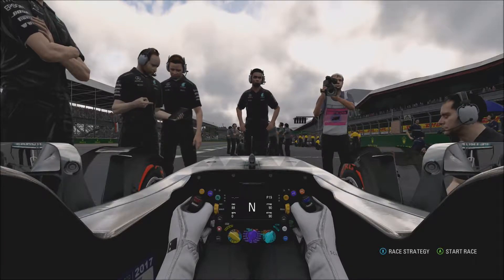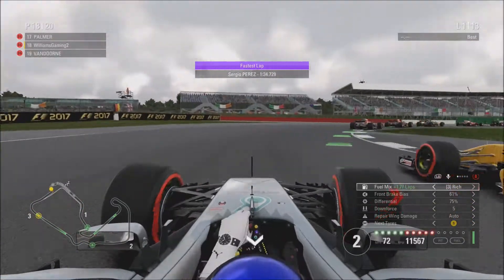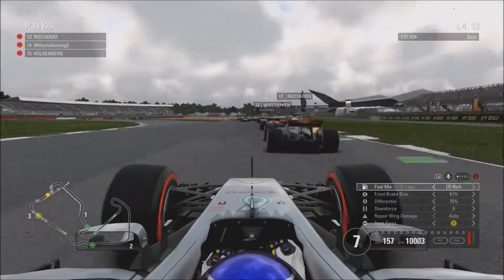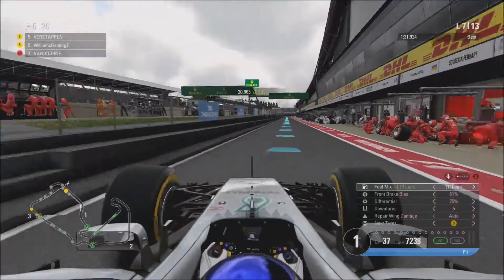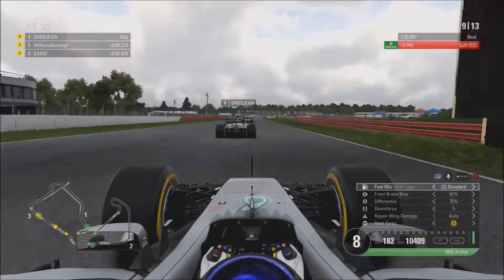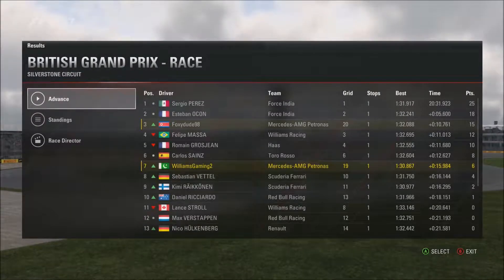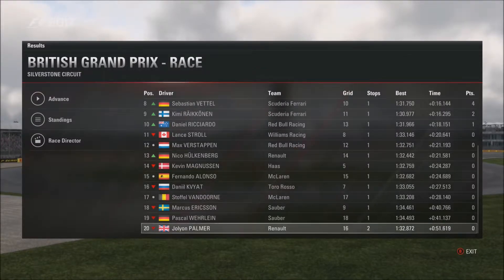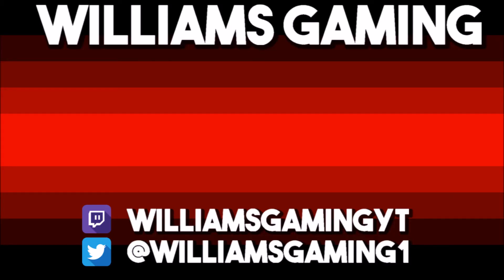F1 2017 | Coop w/ Foxydude98 | Ep10 | Oops